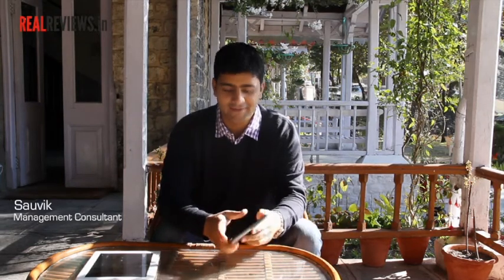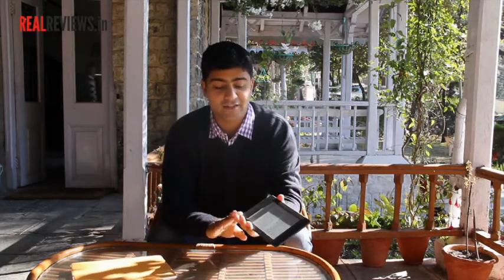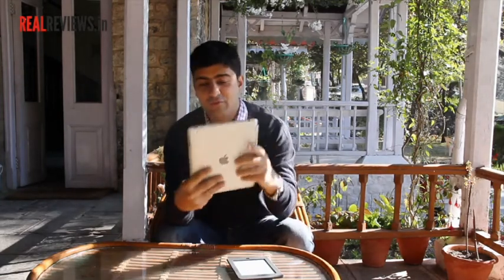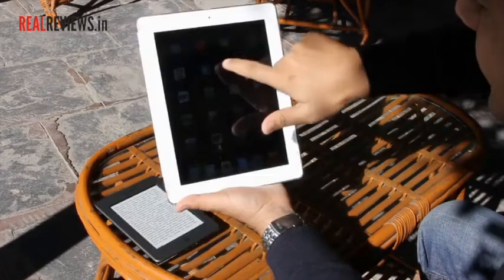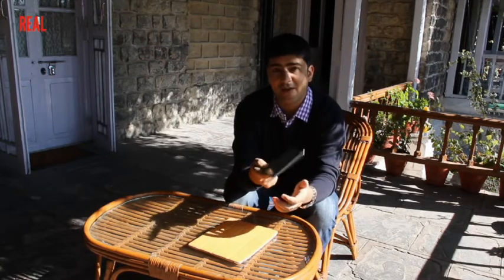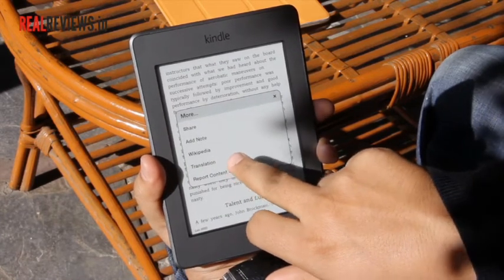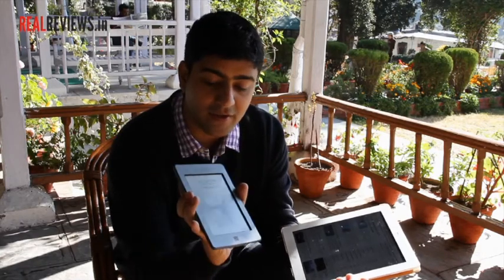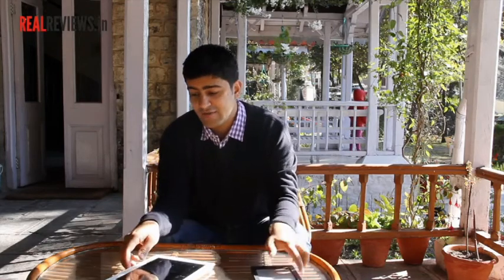"Why I Had To Buy The Kindle After iPad2"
The iPad 2's super-rich display notwithstanding, the Amazon Kindle's black and white base version still finds a place in our reviewer Sauvik's briefcase.

Sauvik is a Dubai-based management consultant who travels often and catches up on lost reading time on flights and during trips like his recent one to Nainital. While he loves his iPad, he feels when it comes to reading experience, the Kindle offers him a better reading experience than this Apple tab for four reasons...